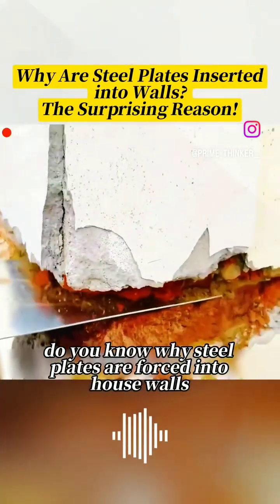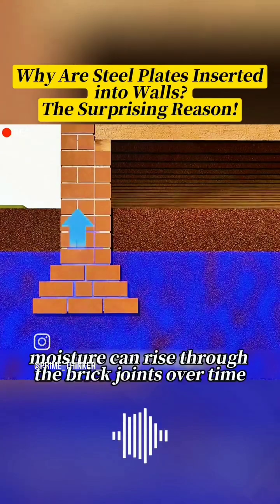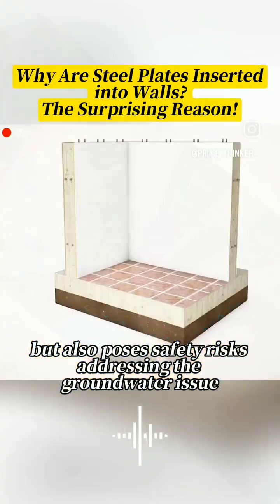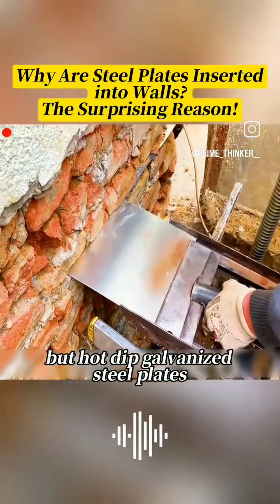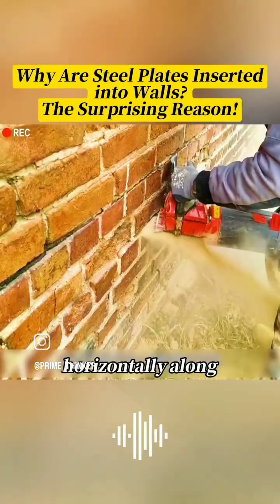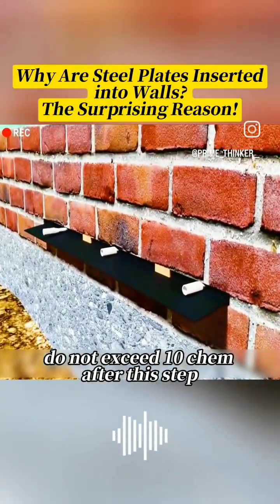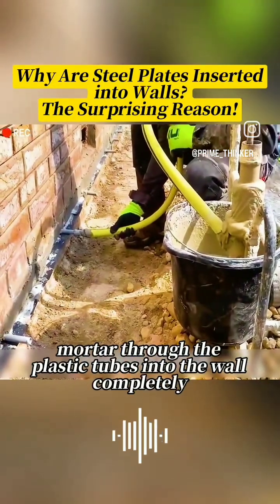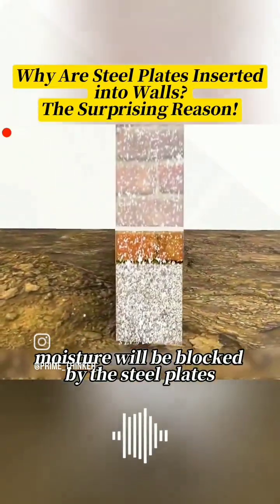Why they are inserting steel plates in wall? How they are stopping dampness using steel plates?